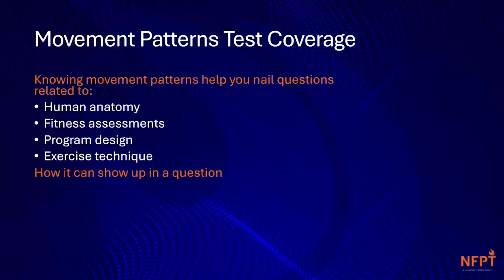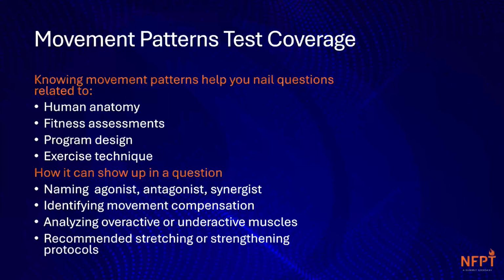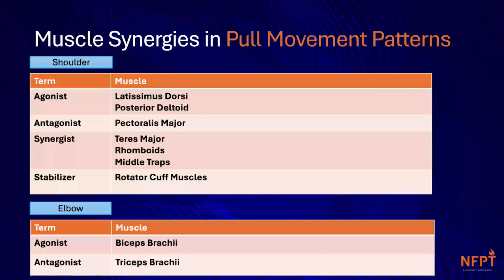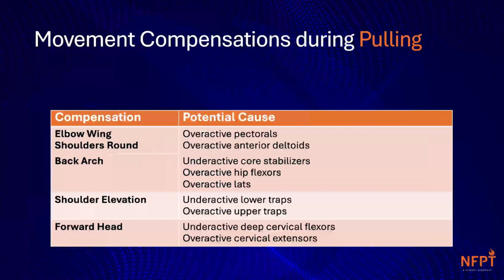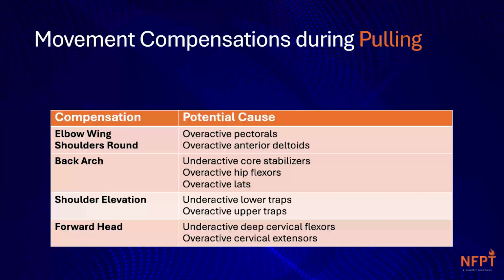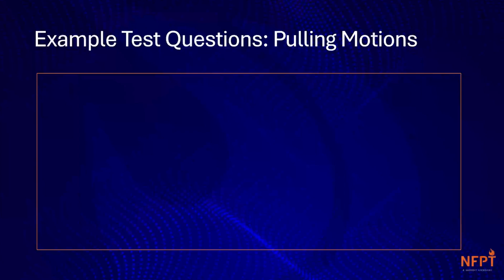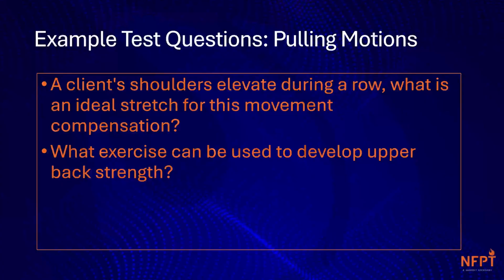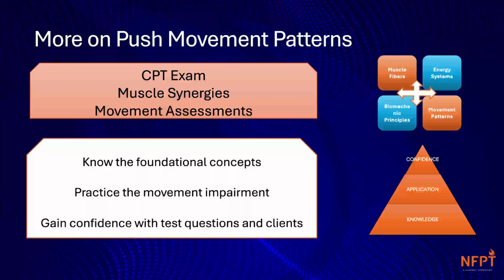The NFPT Podcast | 11. Pulling Movement Patterns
If you want to nail questions on human anatomy, fitness assessments, and program design, then knowledge of movement patterns is critical. In this episode, Erin fouses on pulling movement patterns like a seated or bent over row and lat pull. You'll learn the muscle synergies and how to spot overactive and underactive muscles during pull movement assessments.